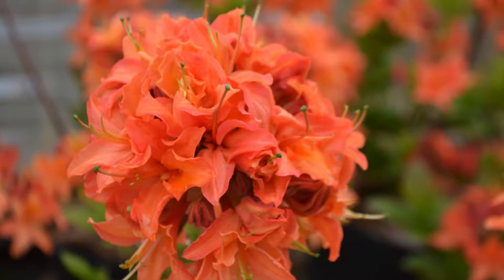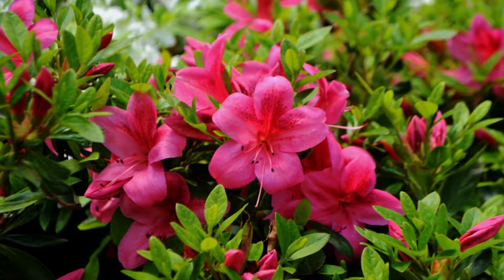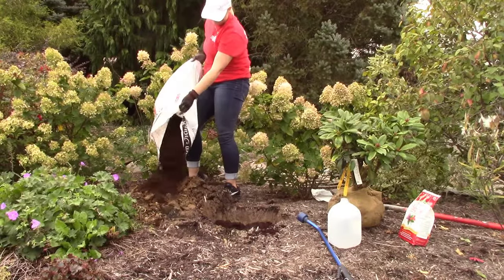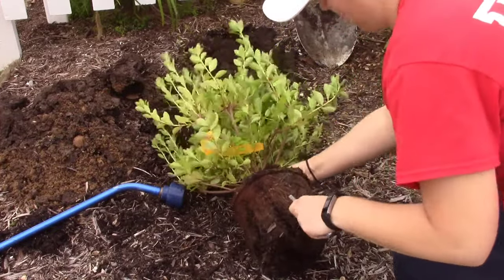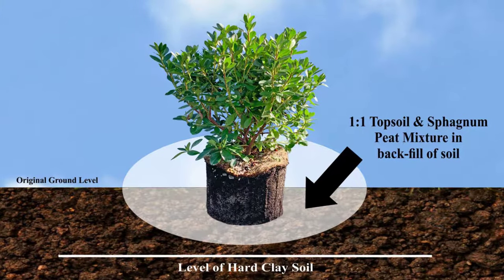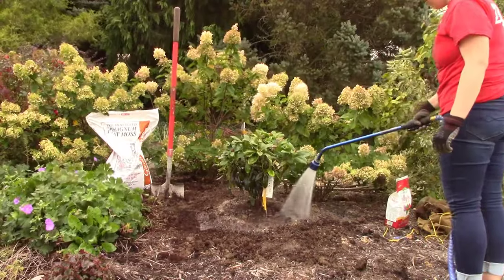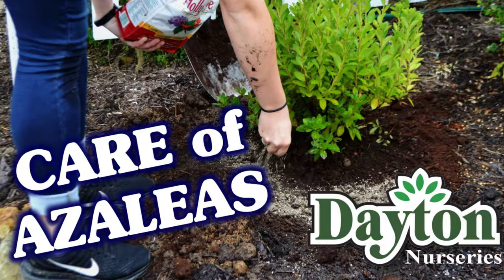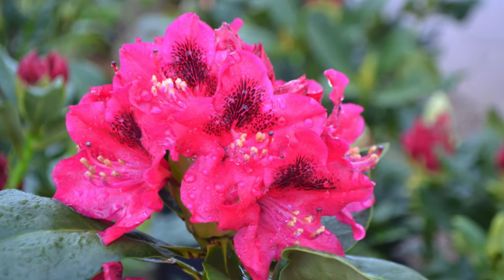Planting Rhododendrons & Azaleas The RIGHT WAY!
The brilliant spring display of Azaleas and Rhododendrons add interest and pizzazz to NE Ohio gardens. Even though they are generally easy to care for, they do require proper planting techniques to get them established properly.   With our 40 years of experience in propagating and growing these plants, our tips will assure you planting success!

For additional planting tips, be sure to check out our root wash and care of azalea videos linked below.

✿ADDRESS✿
Dayton Nursery
3459 Cleveland-Massilon Rd.